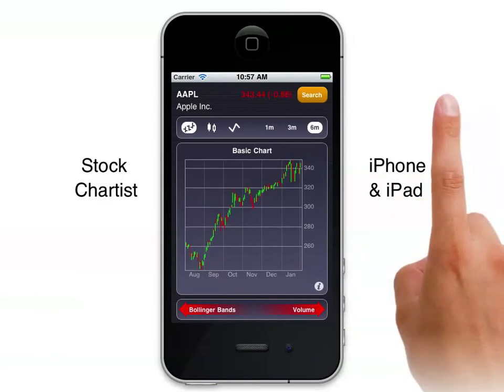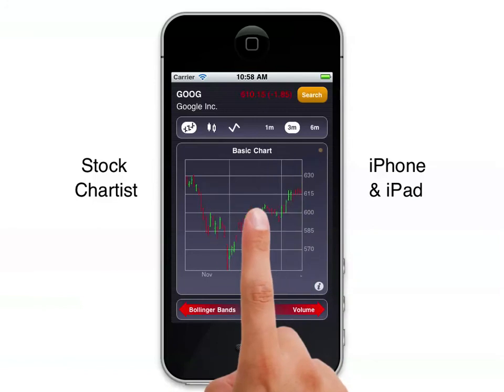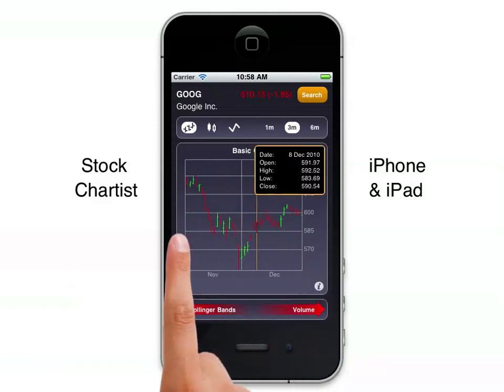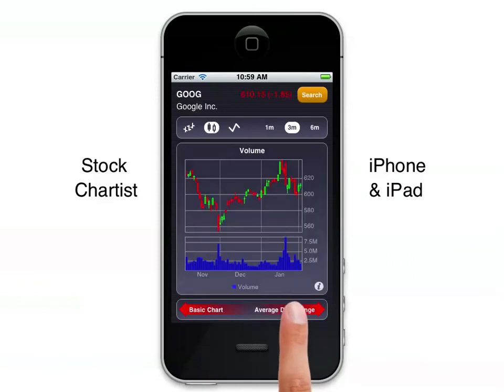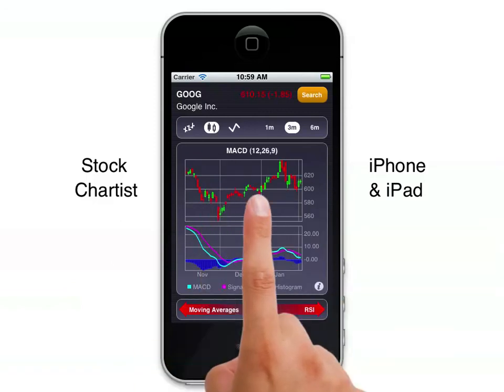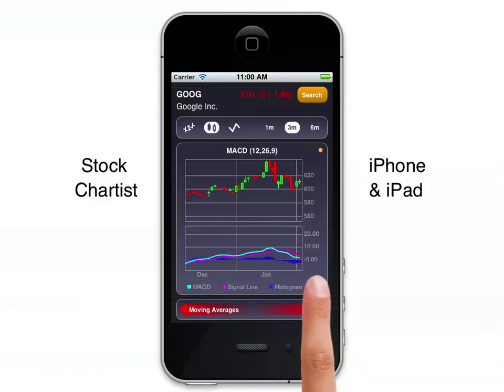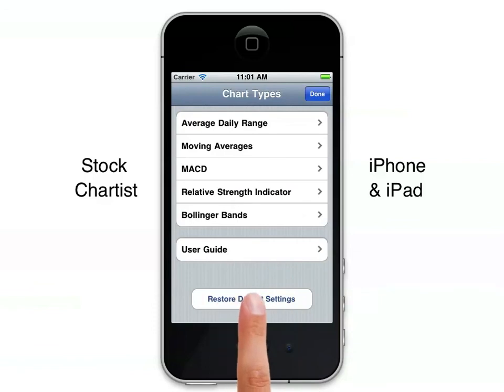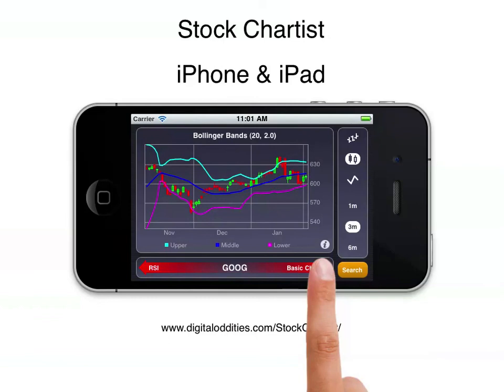Stock Chartist iPhone & iPad App (Version 1.0) Demo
This video gives a demo of the features and usage of the Stock Chartist iPhone application.